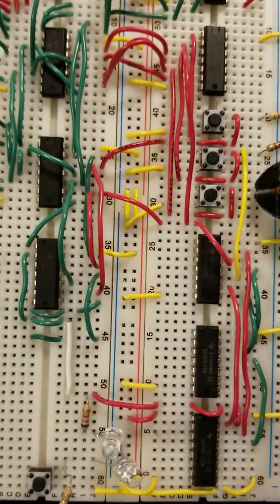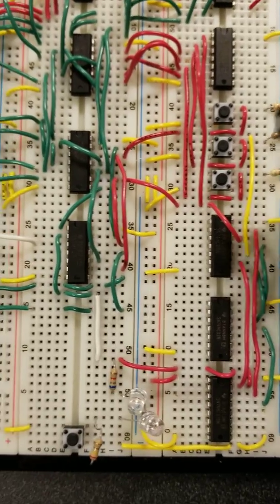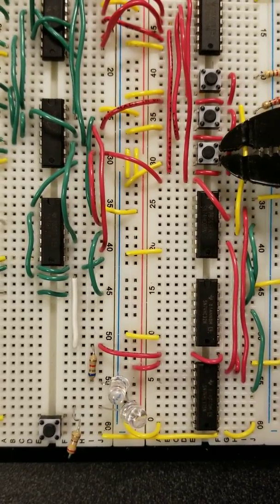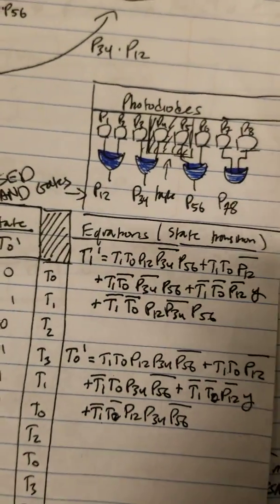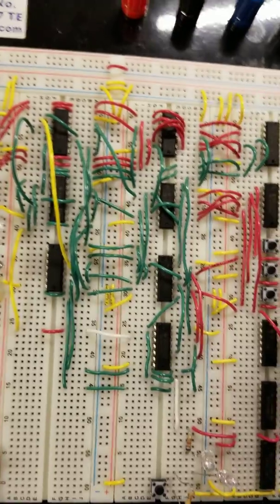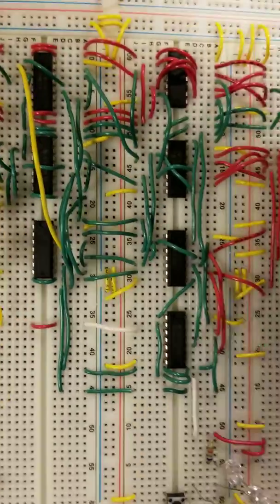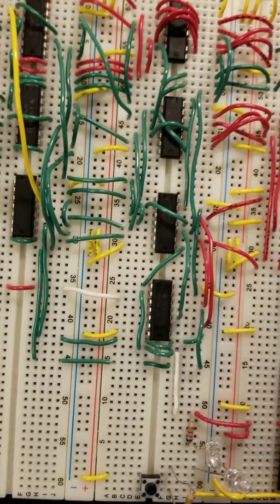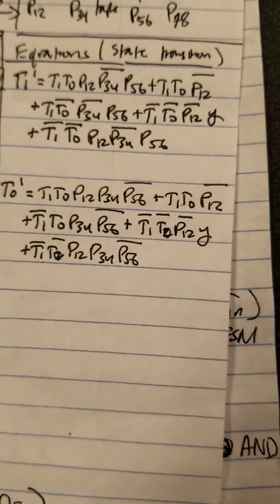Sunghoon yoon final project Line Tracker